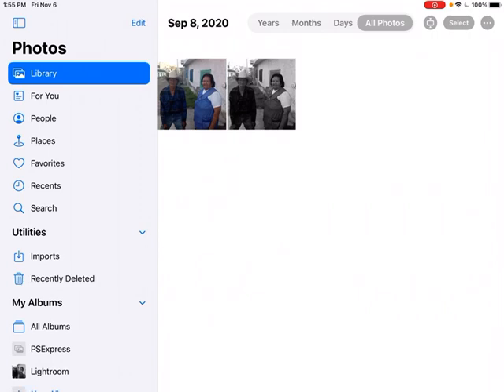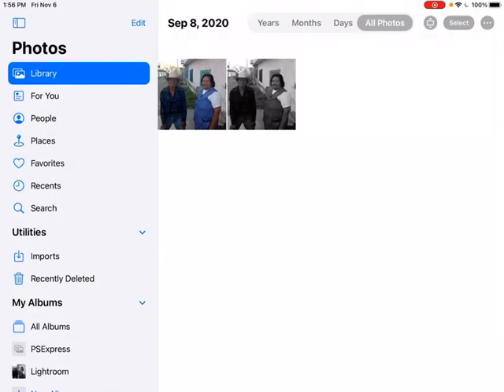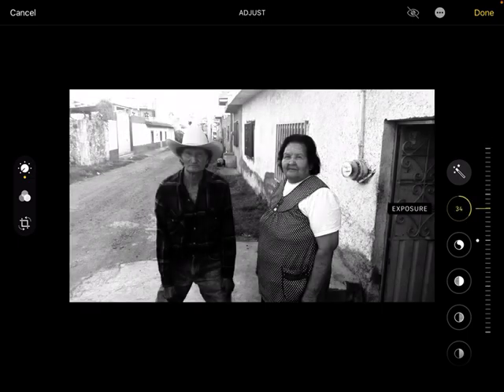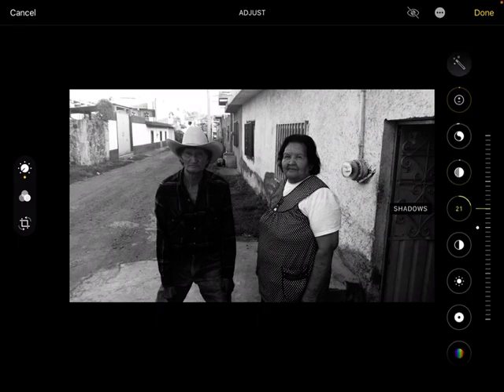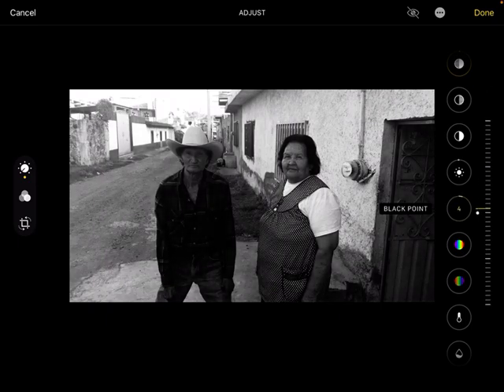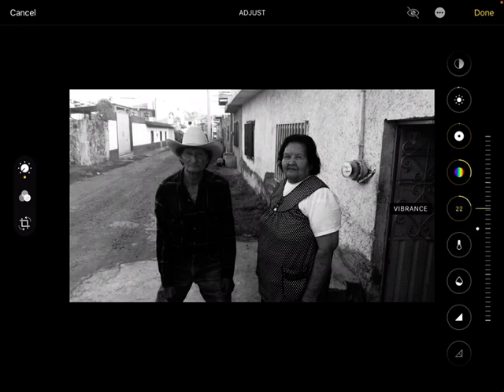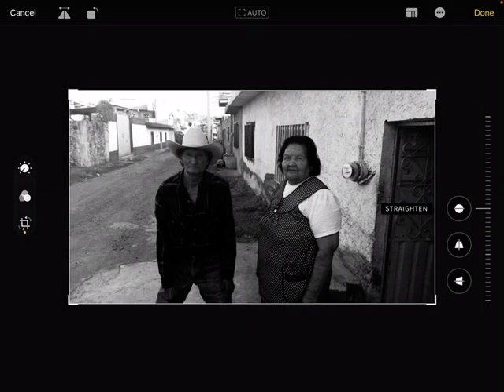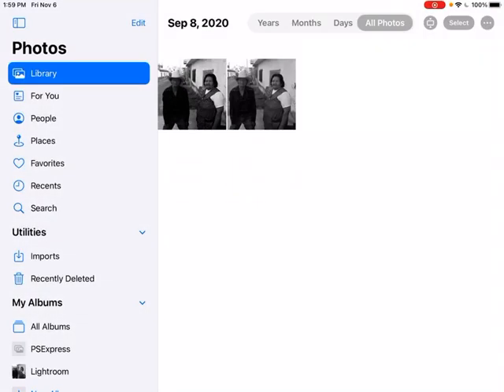Make a Photo Black and White in iPad Camera Roll